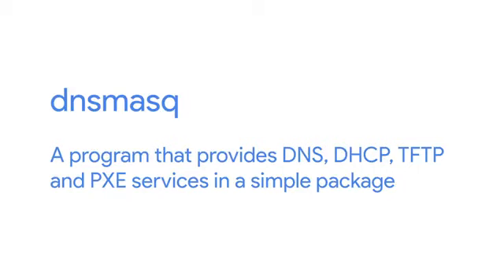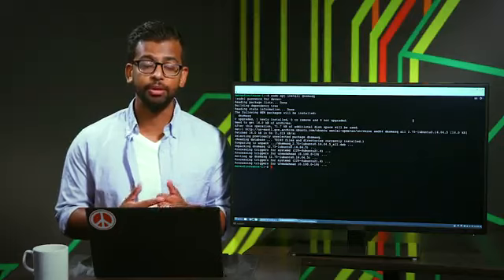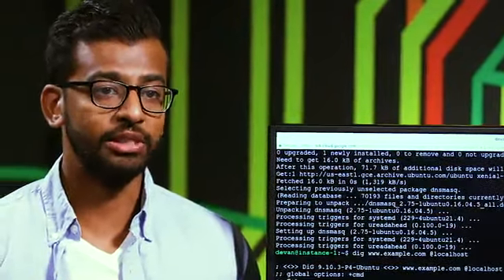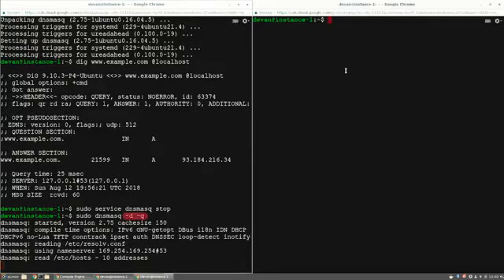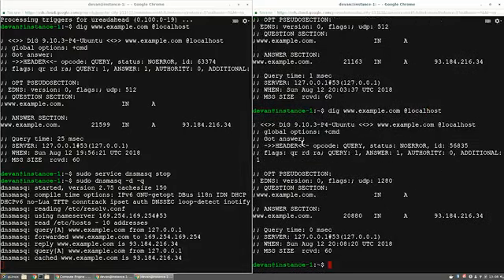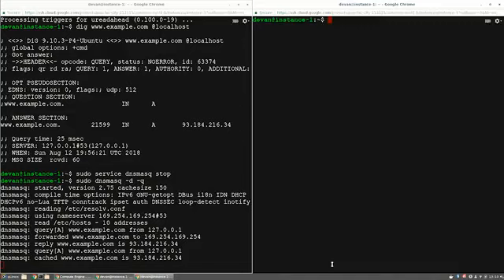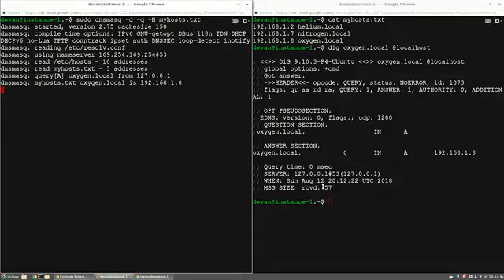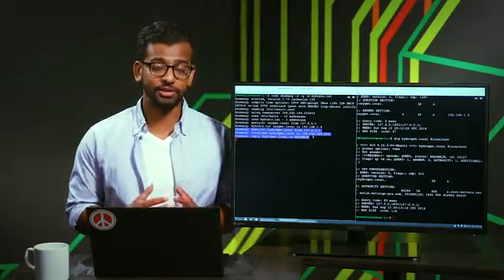22 Налаштування DNS за допомогою Dnsmasq